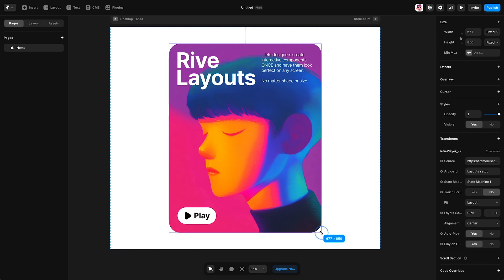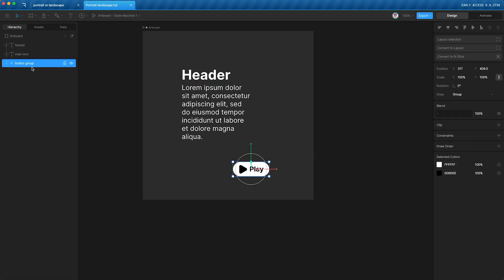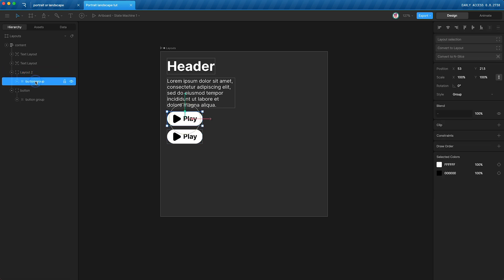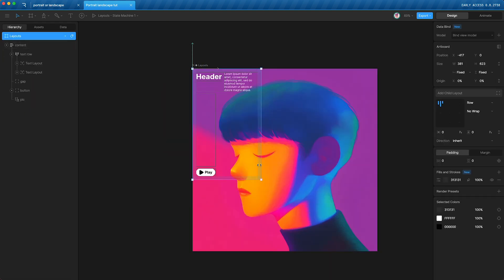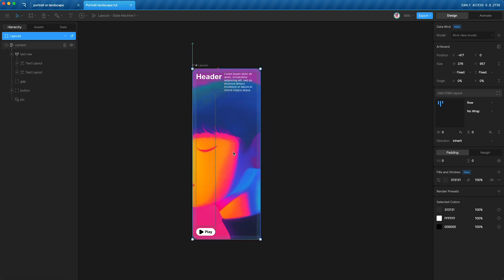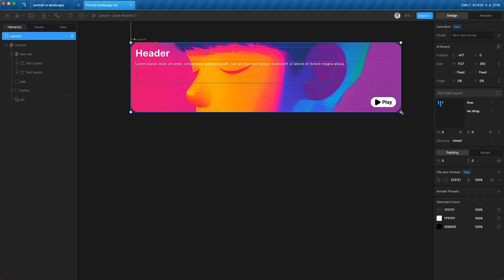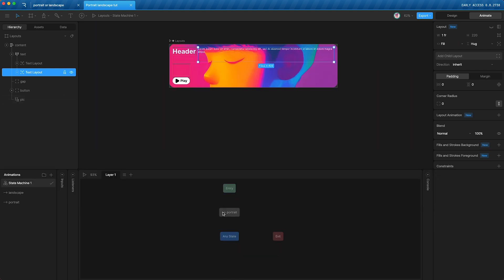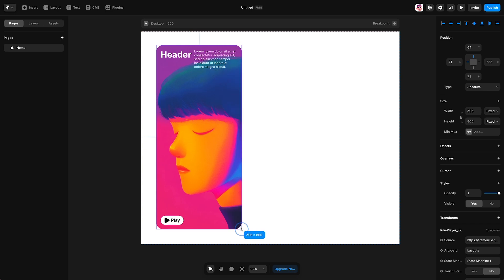Rive 101 - 8.5 Reflow With Dynamic Components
This tutorial explains how to build Rive files that can reposition their elements dynamically when resized.